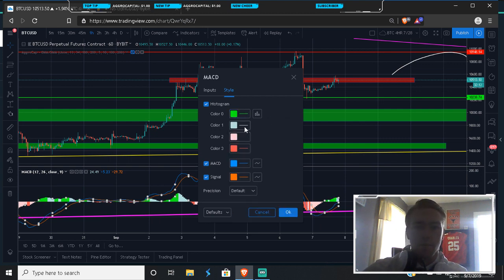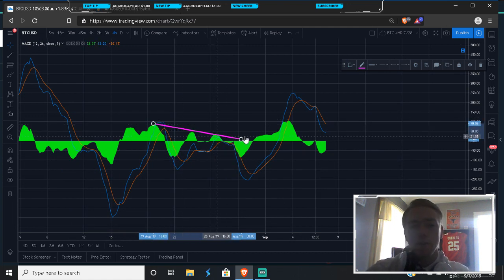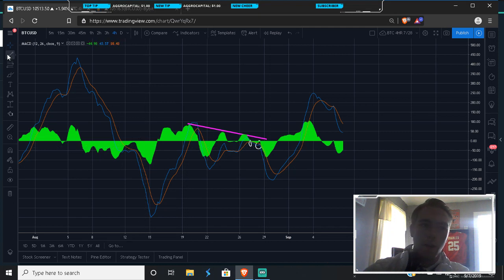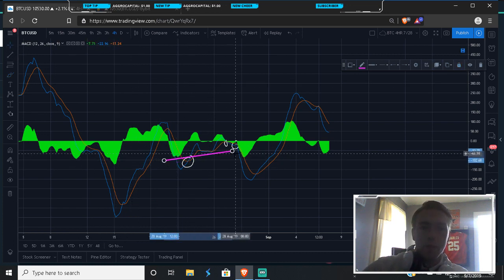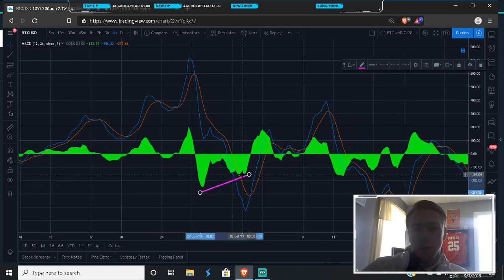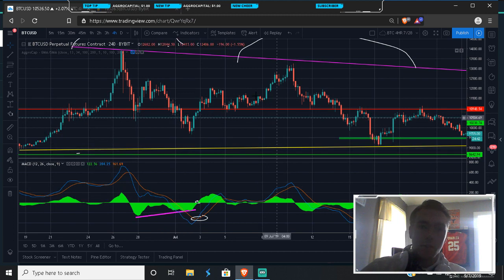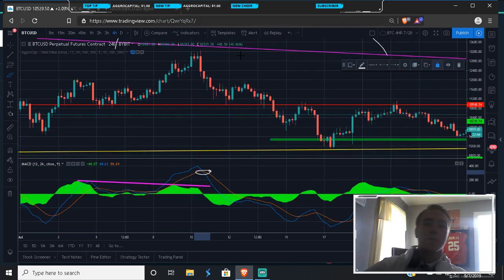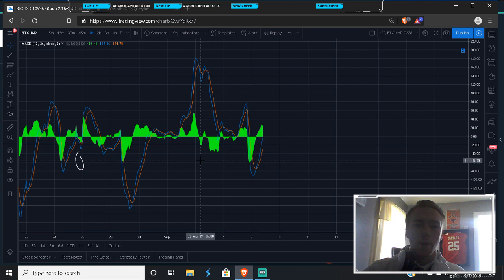MACD Tutorial (Read Description)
Turn up the Volume as its alittle faint but I ran out of hair gel so I couldn't risk wearing my headset mic and potentially ruin my hair before church hahaha but Thank You for watching and let me know if you have any question!

Please Consider Following our Discord Channel if you want to grow as a trader with a Great Community behind you as I also do 2 Live Streams a Day on Youtube and Twitch at 9pm EST for atleast 2 hours, Thank You for Your Support By Watching My Channel!

Knight Supporters Exclusive Services & Aggro Capital V1-V3 Indicator Monthly/Yearly Access That Can Be Purchased With Crypto Currency USD BTC Equivalent Per Month) Exclusive Perks (Advanced Scalping, Trade Setups and 1 on 1 Mentoring With All Subscriptions and much more!

Market Cipher 5% Discount: Crypto Face Market Cipher 5% Discount if you type the The King of Bybit Referral in the Comment Section on Crypto Faces Website when purchasing Reminder: Must type The King of Bybit Referral in Comment Section when purchasing to receive the discount, Thank You!

Do NOT trade based on what you see in this analysis.King of Bybit that produced this analysis are not to be held responsible for any losses that may occur. You and you alone are responsible for deciding if you are comfortable accepting the risk involved in trading. You should only trade based on your knowledge, experience, and risk as a trader. Trading in any market contains a high degree of risk. It is possible and EXTREMELY likely that you will lose some if not all of your initial investment. King of Bybit, that produced this analysis is not a licensed financial planner or adviser. If you are unsure of anything in the financial market, always seek advice from a licensed financial planner or adviser. Invest at your own risk and as always, do your own research!